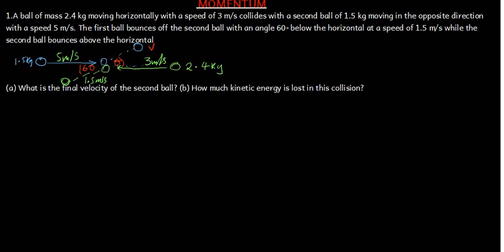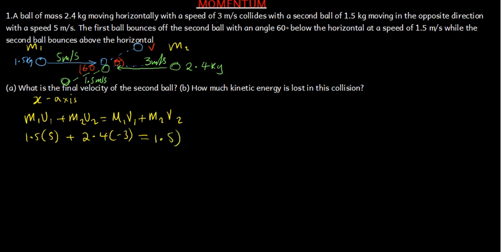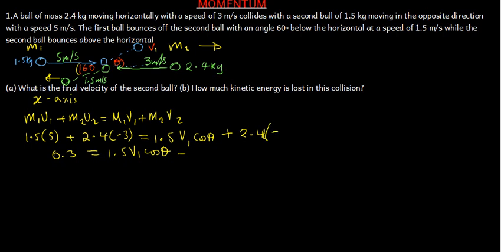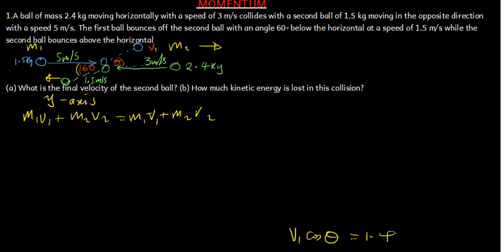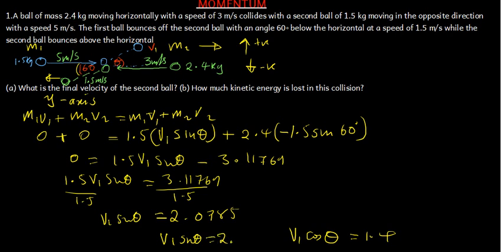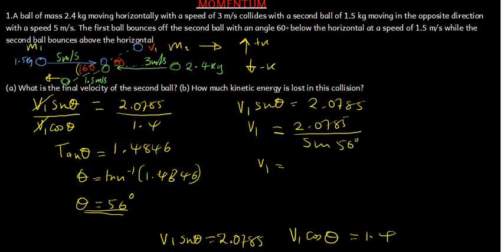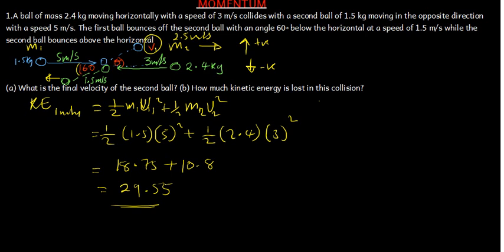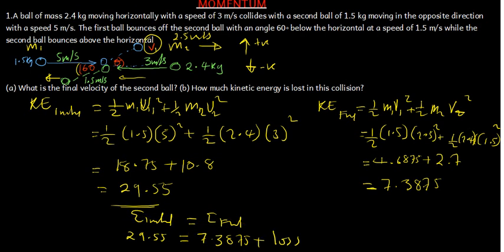EXAMPLE ON MOMENTUM